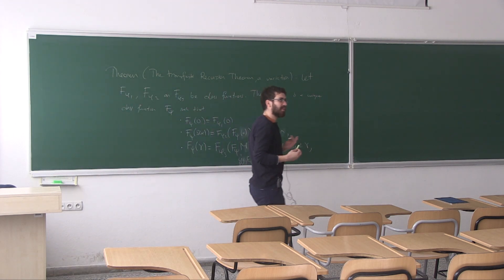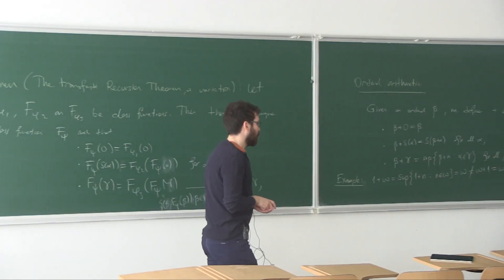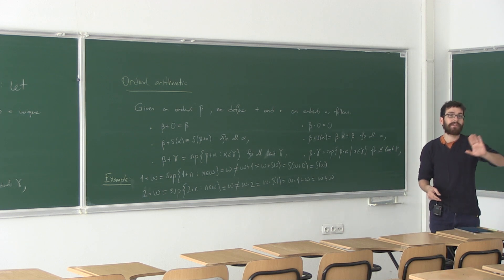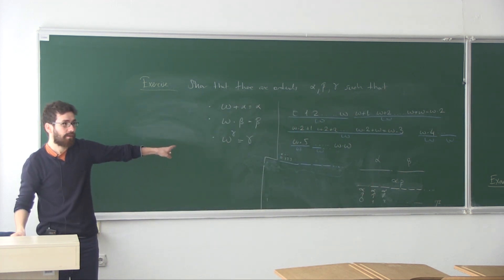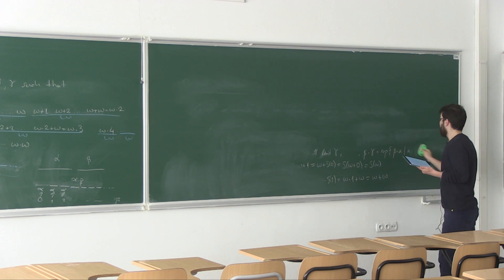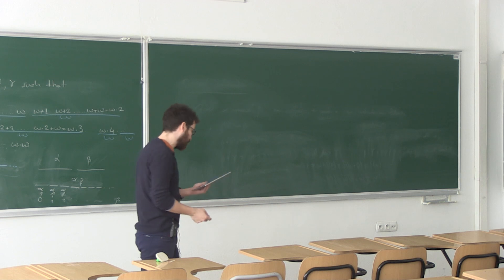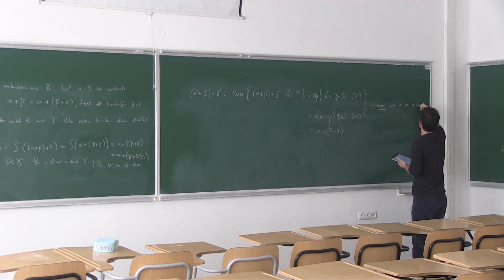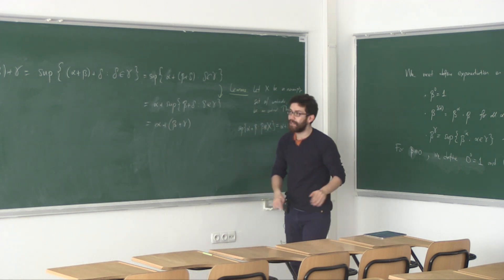MATH 320 - Set Theory - Lecture 11.1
Course: MATH 320 - Set Theory
Instructor: Asst. Prof. Burak KAYA